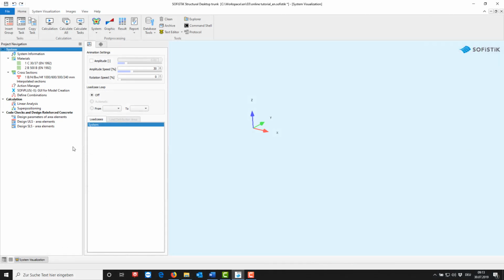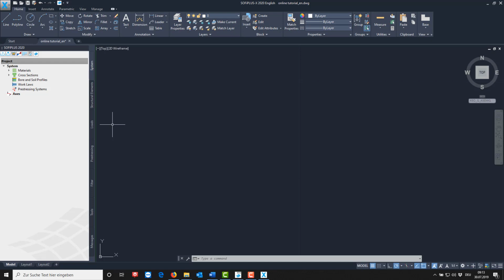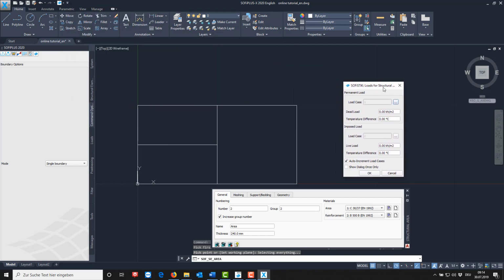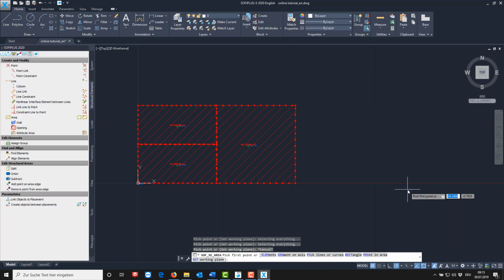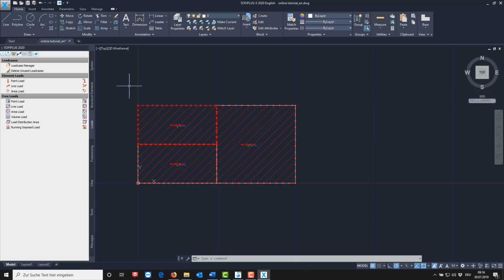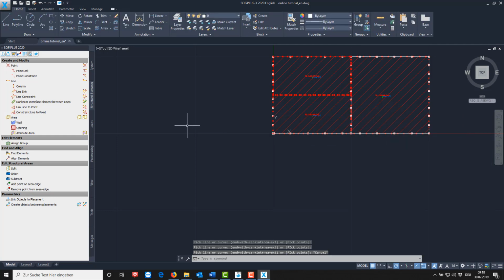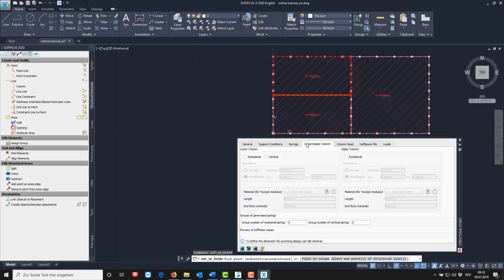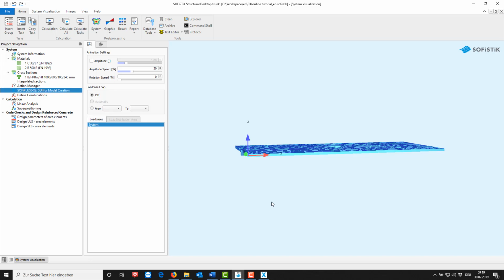SOFiSTiK | 2020 - Graphical Input of System and Loads in SOFiPLUS (-X) (03)